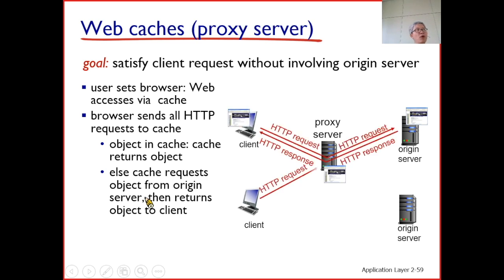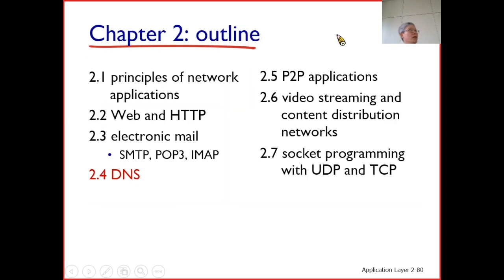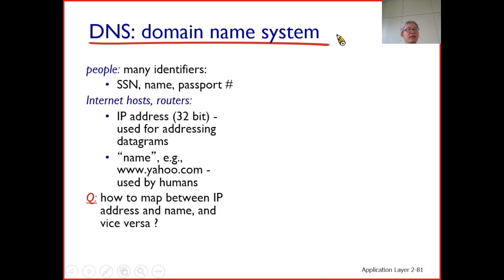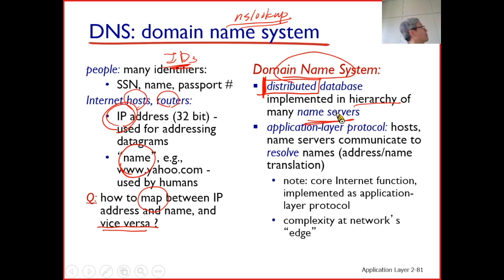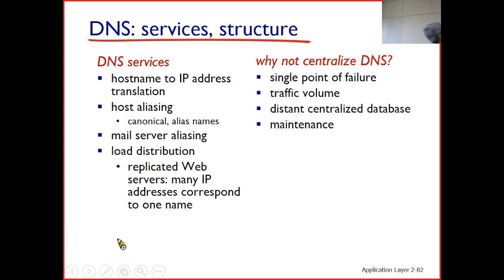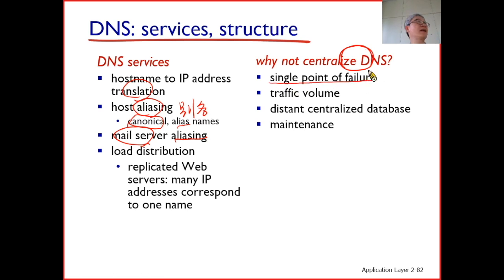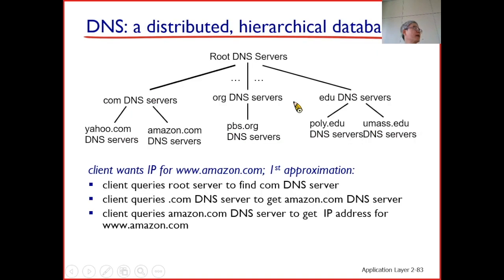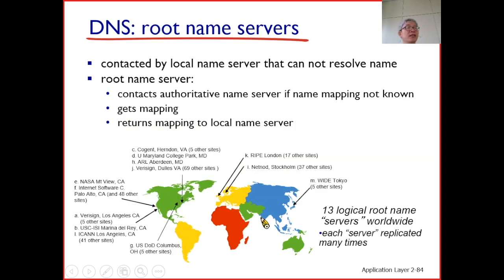ICN Ch 2.4, DNS, (Quick Web Cashing Review) 2.4.1 Services and 2.4.2 Overview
2023/10/16

內容：DNS, (Quick Web Cashing Review) 2.4.1 Services and 2.4.2 Overview

Content: DNS, (Quick Web Cashing Review) 2.4.1 Services and 2.4.2 Overview

huei-wen_ferng